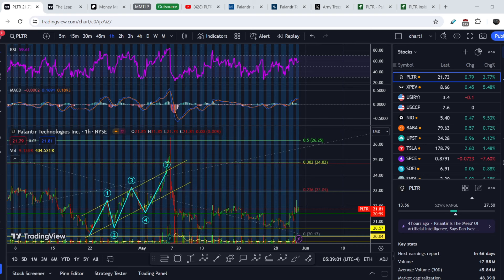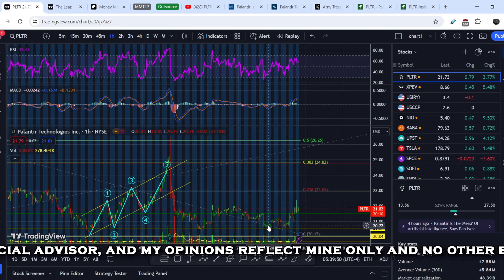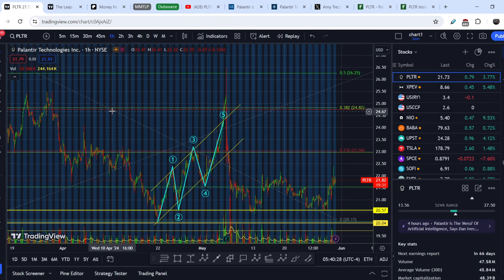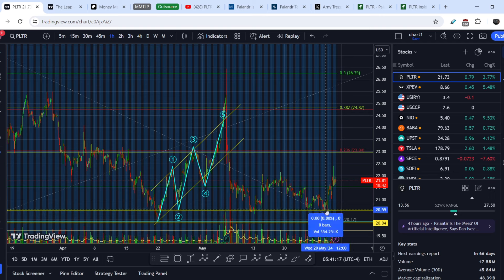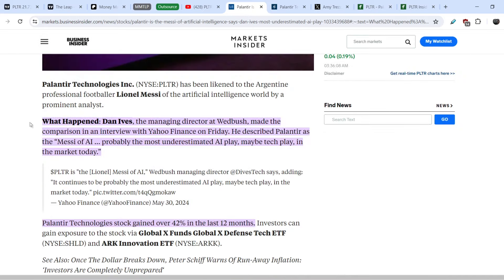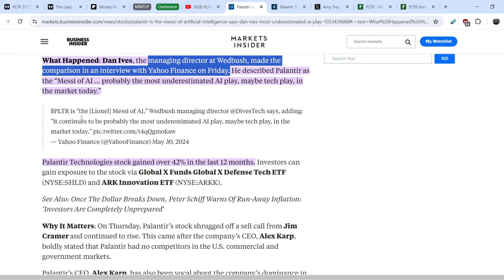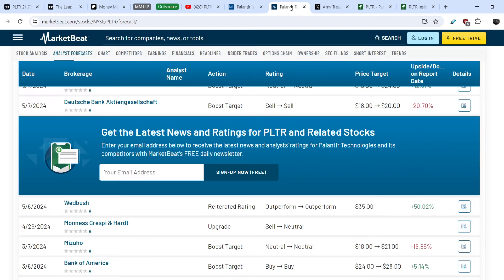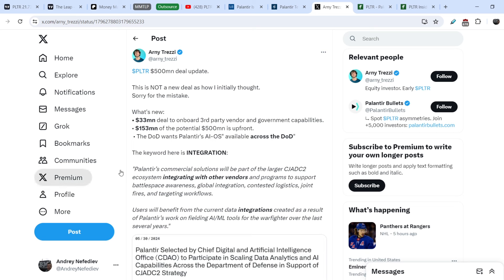PLTR: $1.5B Position in Palantir! $500M Contract Details & Crucial Level to Watch!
Timecodes:
0:00 Intro
0:12 Fundamental Analysis
7:31 Technical Analysis